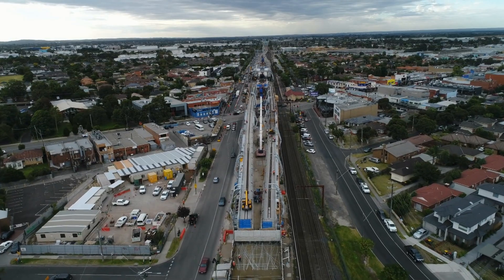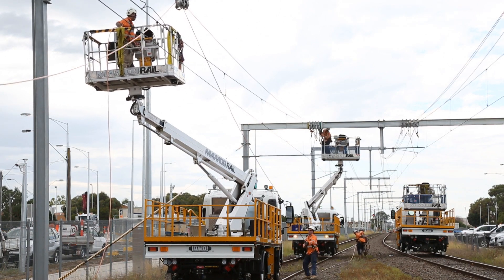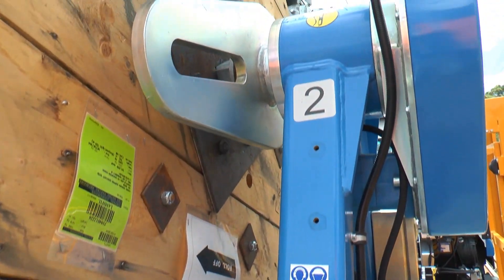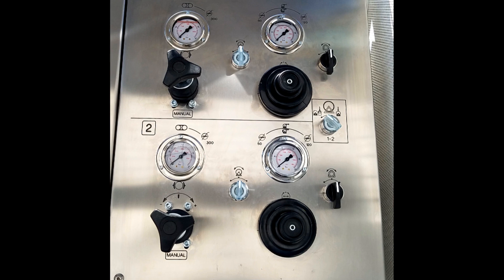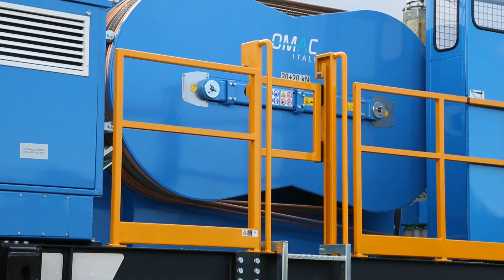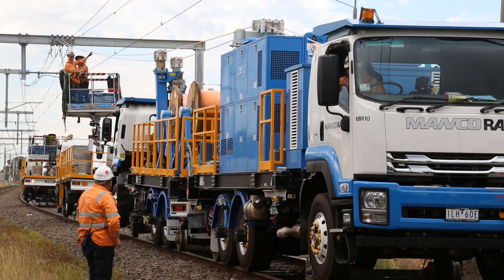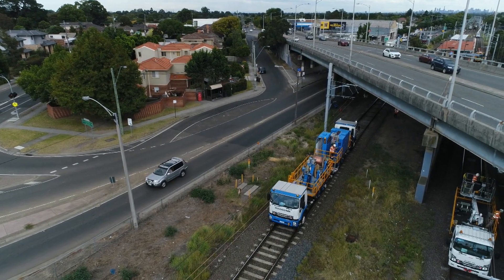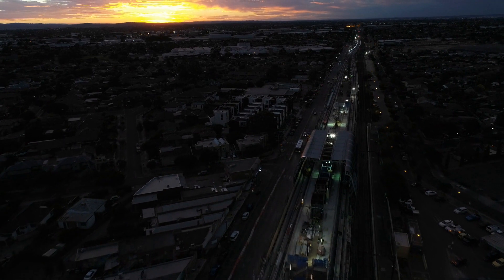Road-Rail Catenary Stringing System (2 Wires, 2 Reel-Stands) – Partnership Manco Rail Nz- Omac Italy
level crossing removal project in Melbourne (AU) – year: 2018
Omac whit partner Manco Rail (NZ).